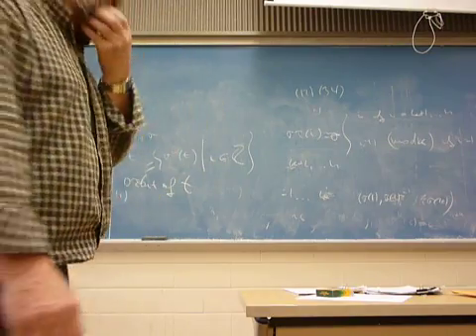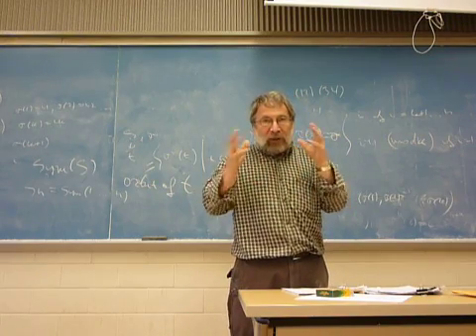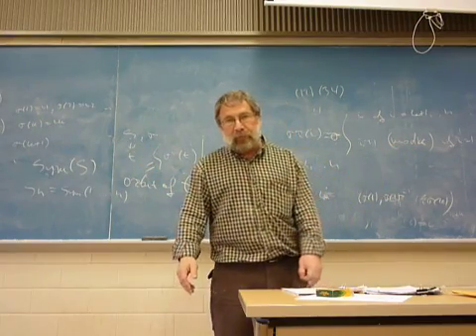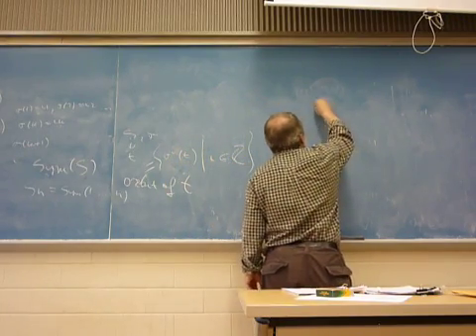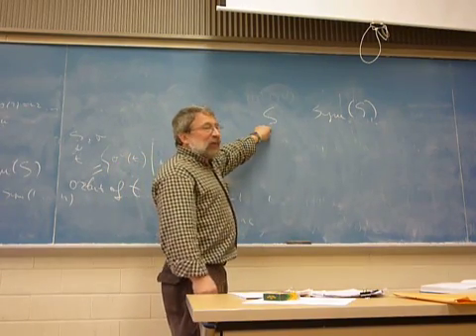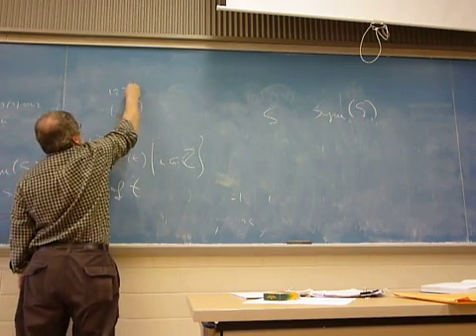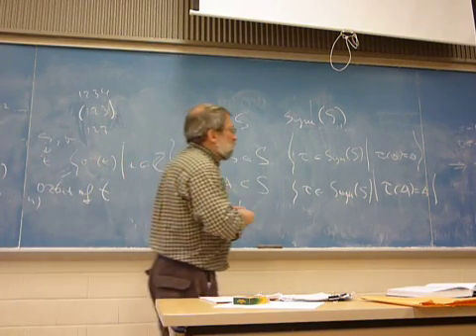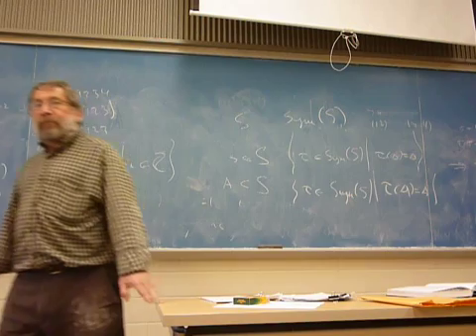MAT-5420 Lecture 04-16 (2 of 6)